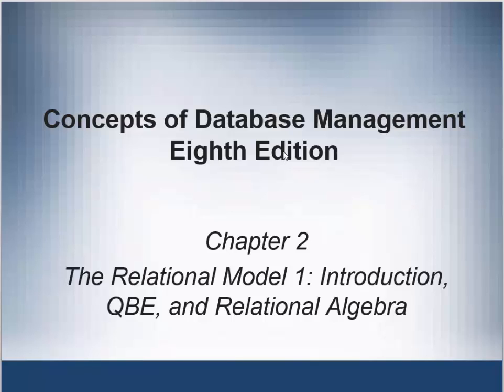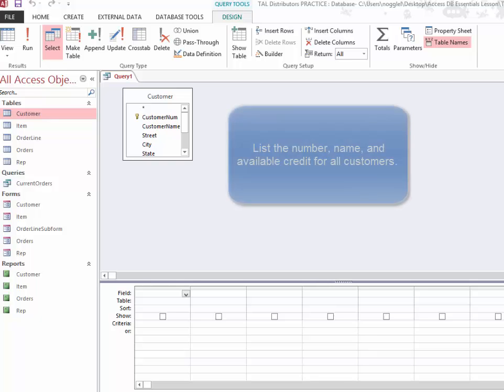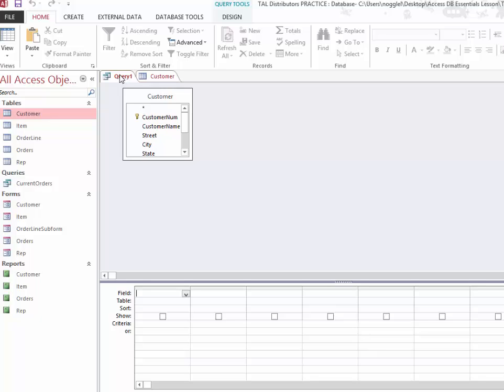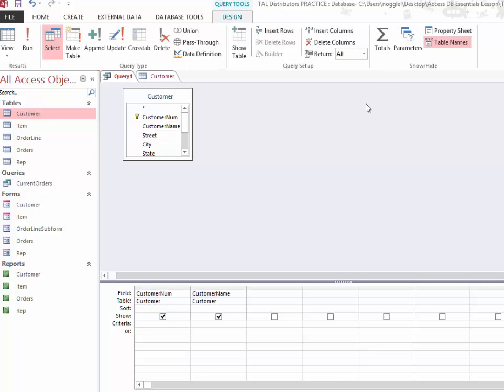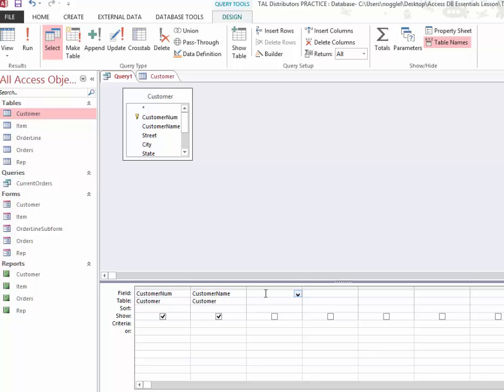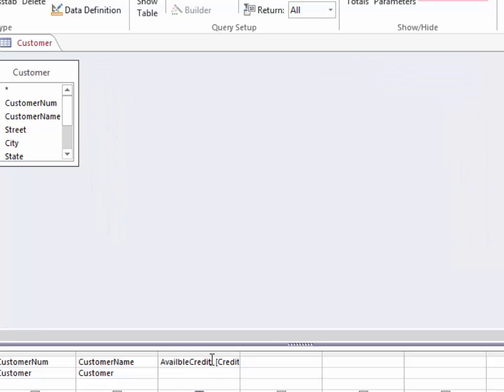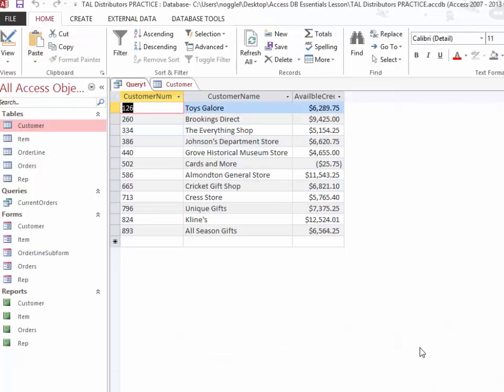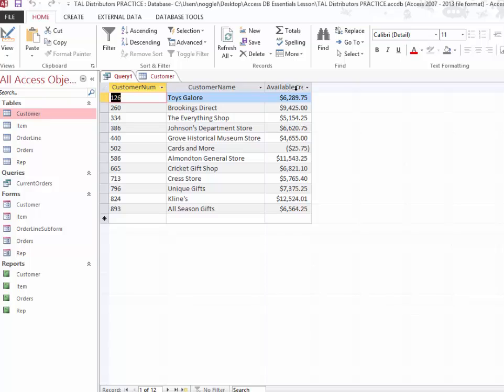QBE: Computed Fields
Watch for an example of adding a computed field to a query.